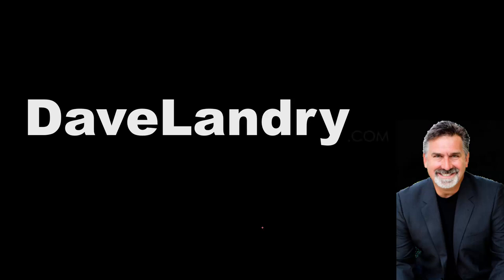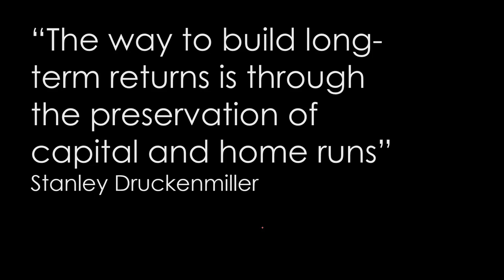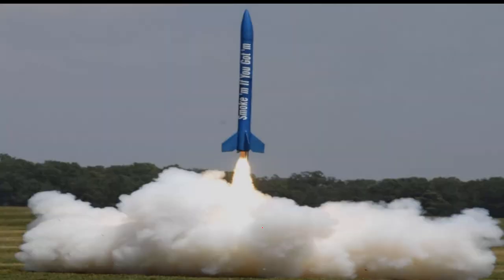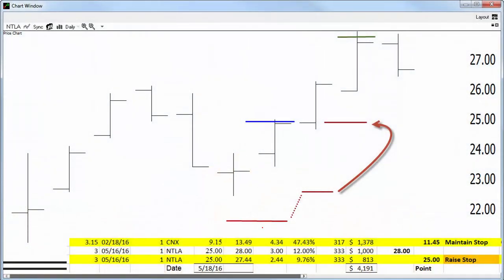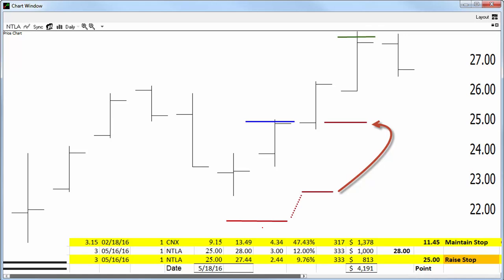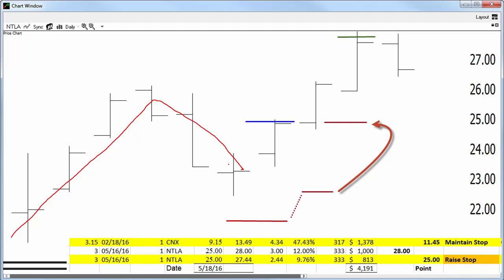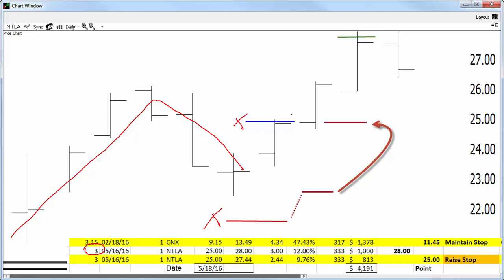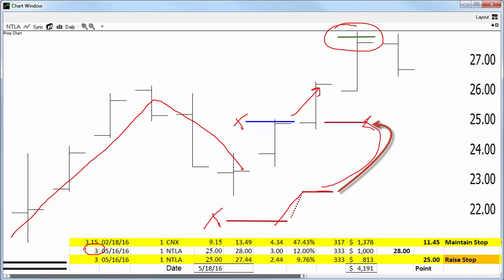Dave Landry's Trading Lesson: Trading For Both Short-term And Longer-term Gains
Using a live example, Dave shows you how to position for both short-term and longer-term gains.